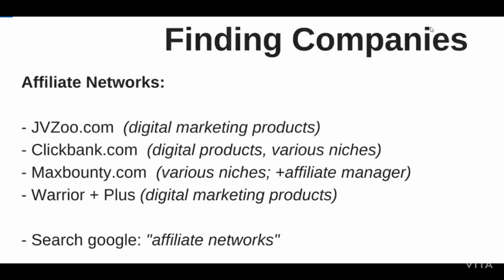Top 4 Affiliates networks for beginners 2021🤑🤑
• JOIN LEGENDARY MARKETING TRAININF FOR ONLINE BUSINESS FOR $7😍

👉One Away Funnel Challenge

👉My Secret  YouTube tool try it for free